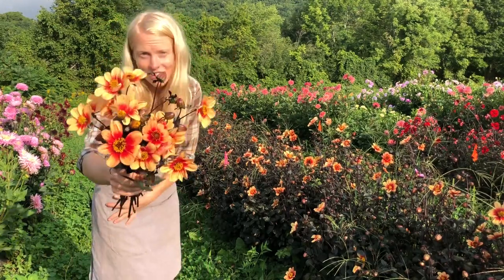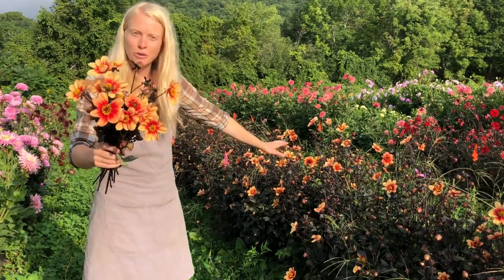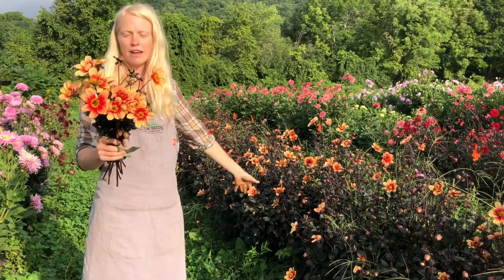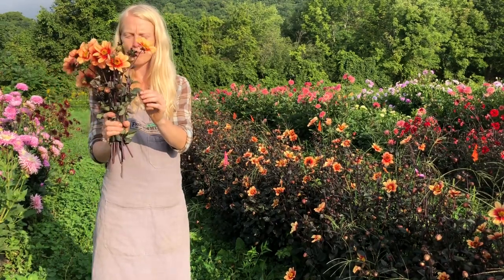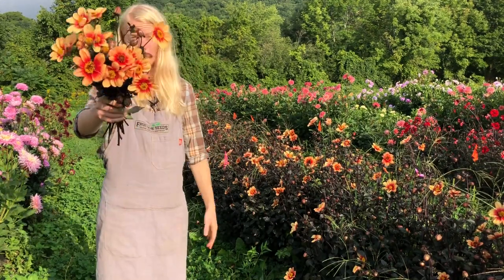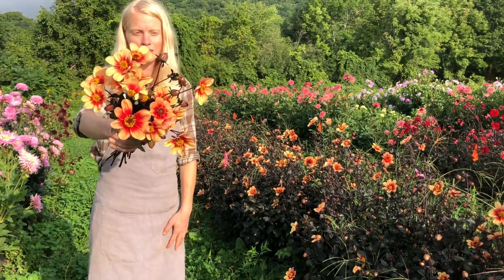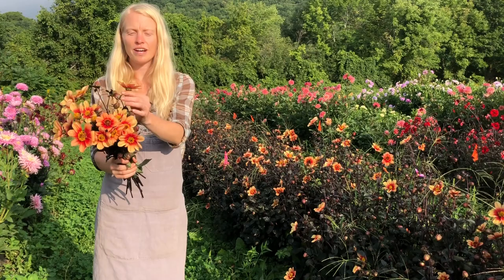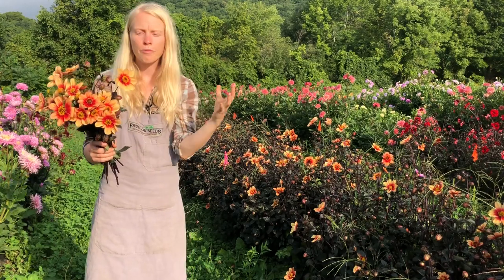Dahlias for Short Seasons: Sunshine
We love to share what we love!

Find our organic Sunshine and so many more dahlias for short seasons on our

Hope to see you on the farm one day!

Petra